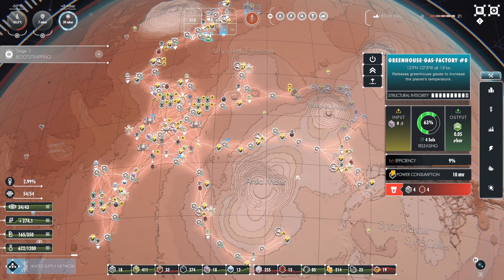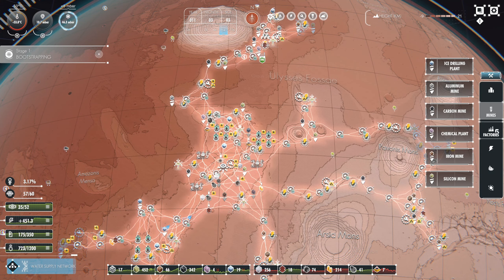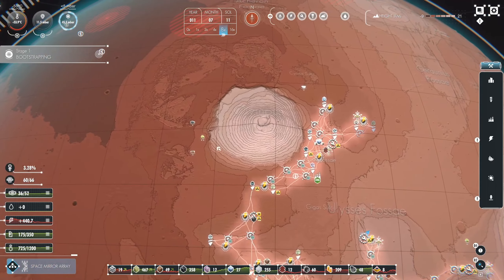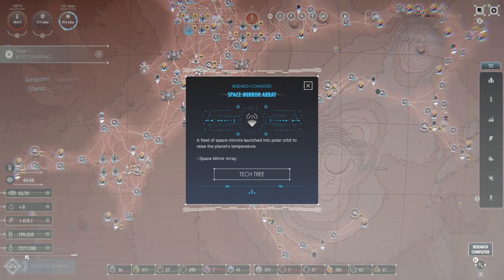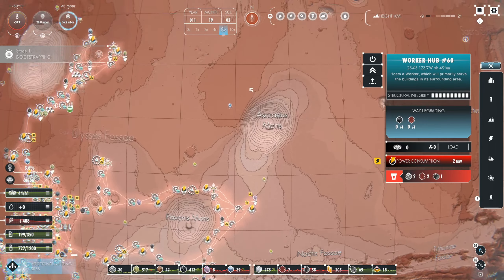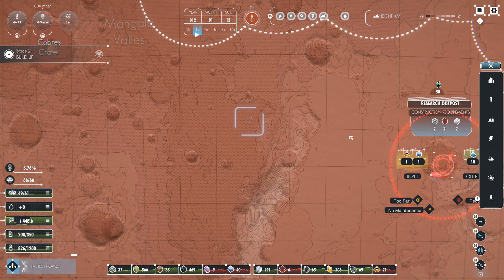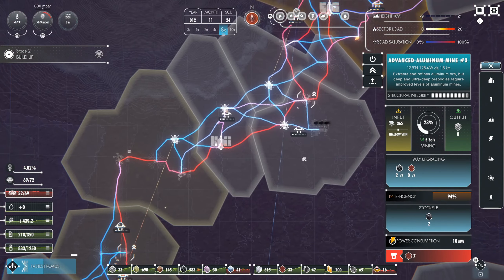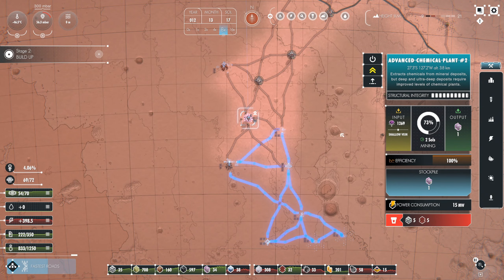Let's Play Per Aspera s01 e05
Per Aspera
Make Mars your own! Take control of the world’s most sophisticated AI (AMI) and terraform the surface of the Red Planet for a city-building experience on a planetary scale. Transform this barren world into a lush paradise and explore the surface for any ancient secrets that may be waiting.